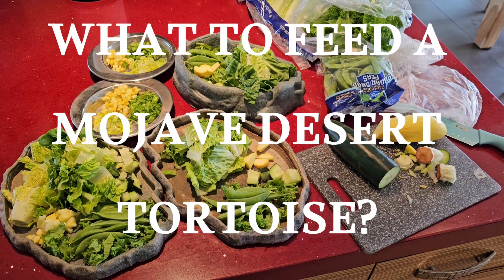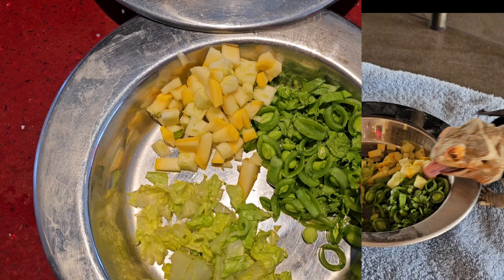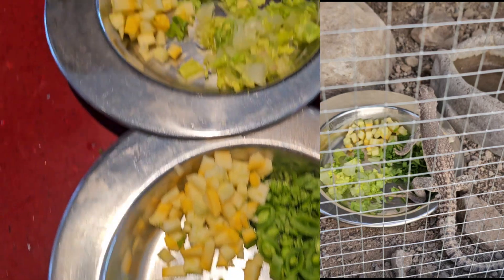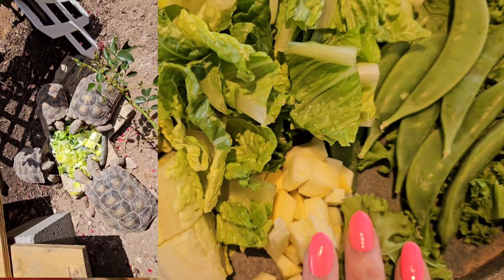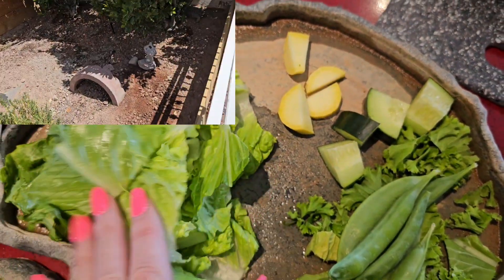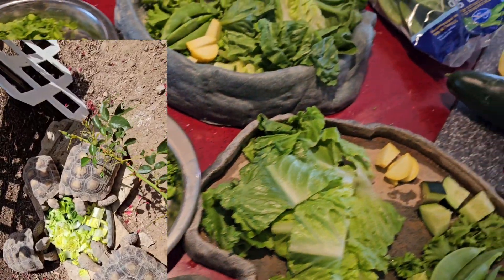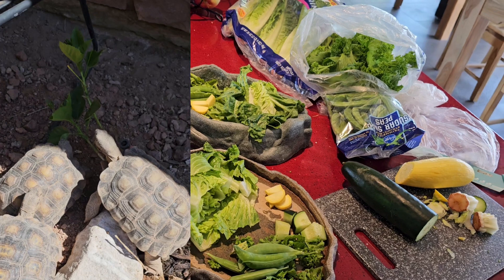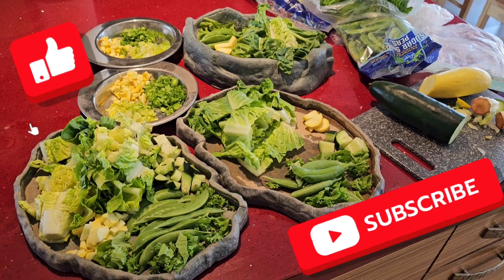WHAT CAN I FEED MY TORTOISE AND MORE!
What should you feed your Mojave desert tortoise? In addition to the tortoise friendly plants you put in their habitats or your backyard for them to feed off of I like to make them salads. They can eat most of the same things you would put into a salad that you make for yourself. Avoid iceberg lettuce but romaine, green and red leaf lettuce are fine! However most fruits and vegetables that humans consume are also good for your tortoise.
Everything from broccoli and cauliflower to green beans and sugar snap peas your tortoise will enjoy the crunch and flavors. Although many people have told me their tortoises love strawberries I avoid giving them to my tortoises as they can cause kidney damage.